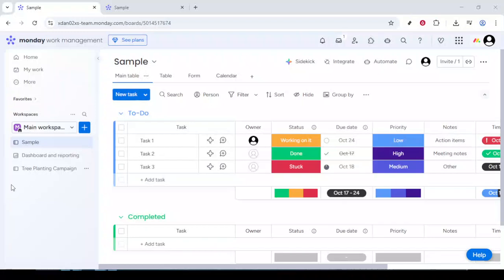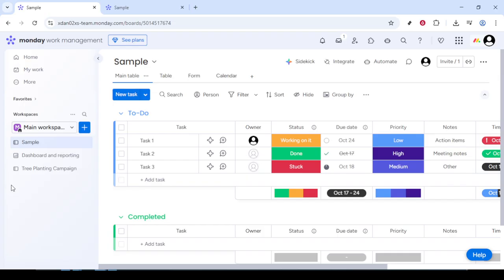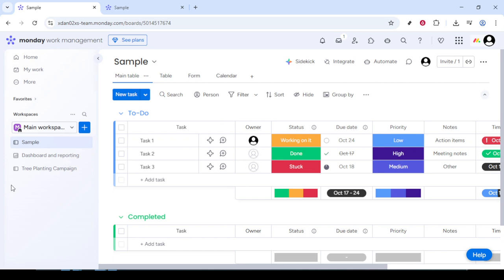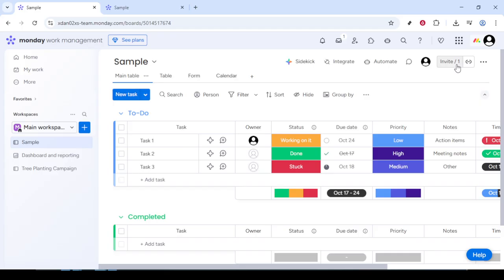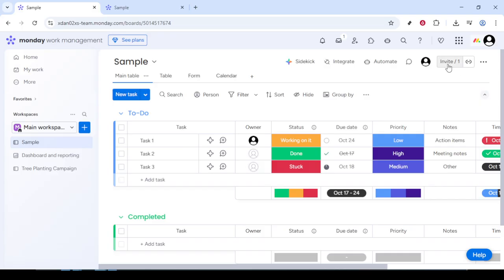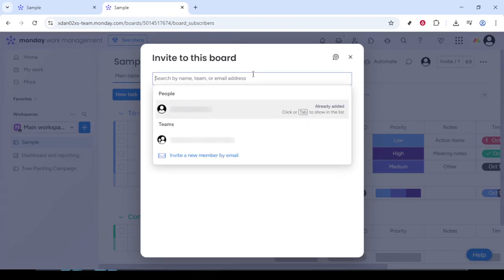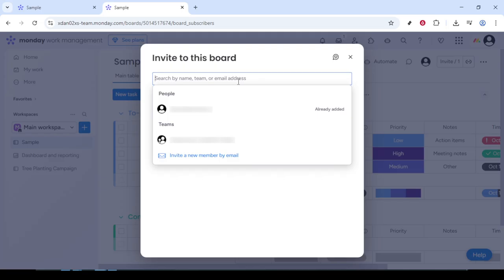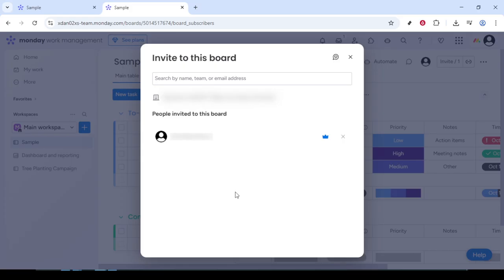How To Add New User On Monday com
How To Add a New User on Monday.com | 2025 Step-by-Step 👥💼

In this tutorial, learn how to add a new user to Monday.com so your team can collaborate efficiently and access boards, tasks, and updates. Follow this step-by-step guide to manage users and permissions easily.

✅ What you’ll learn:

How to invite new team members to your workspace

How to manage user access to boards and projects

Tips for keeping your team organized and secure

💡 Perfect for team leaders, project managers, and admins who want to grow their Monday.com workspace in 2025.